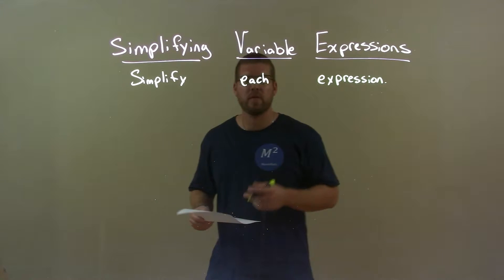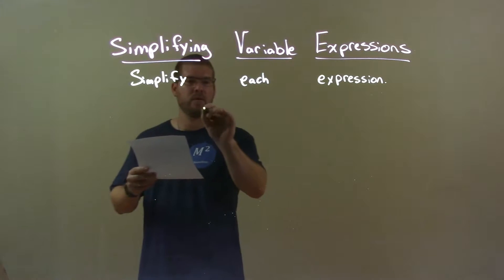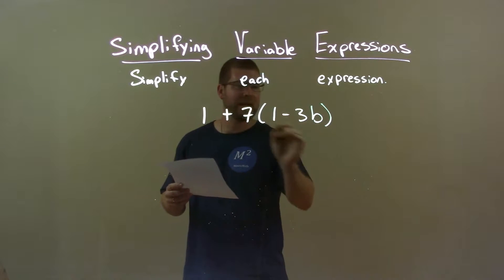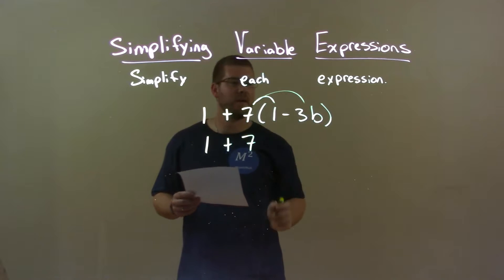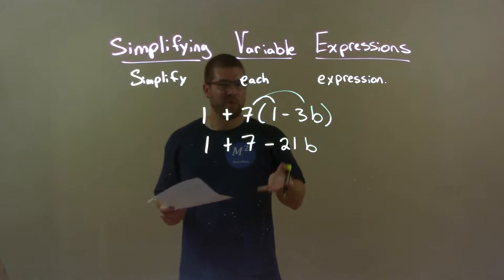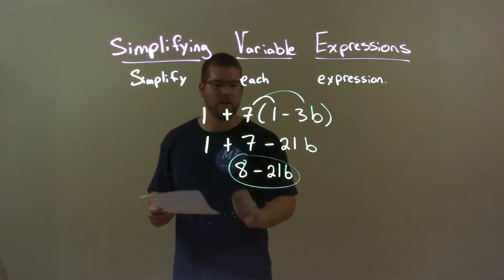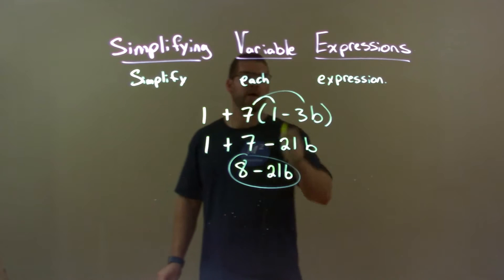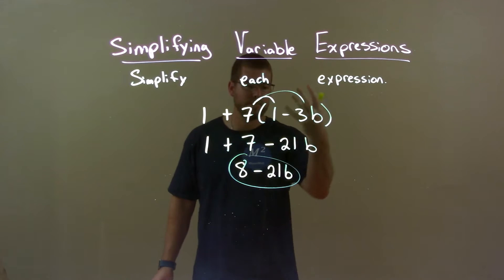Simplify 1+7(1-3b)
In this math video lesson on Simplifying Variable Expressions, I simplify 1+7(1-3b).